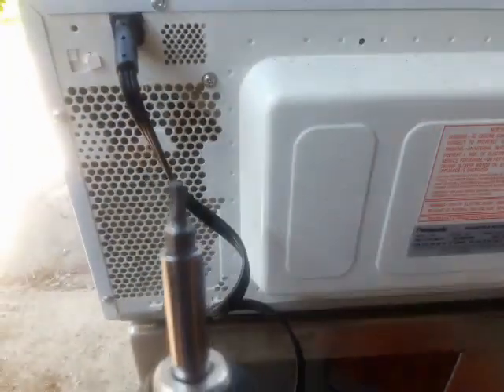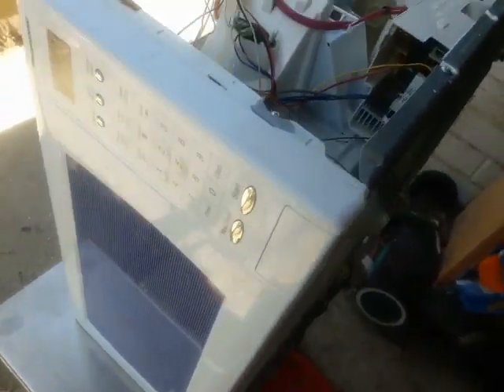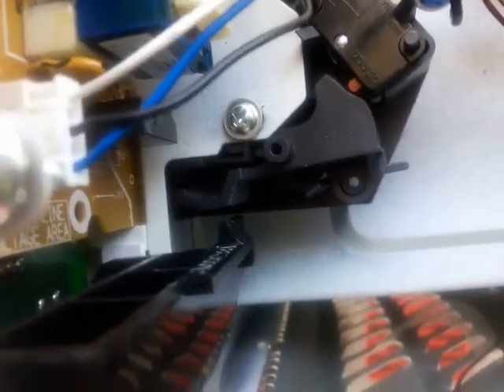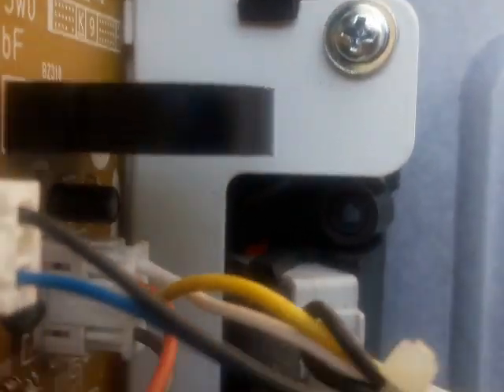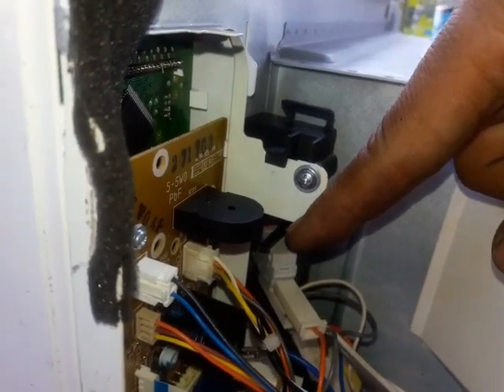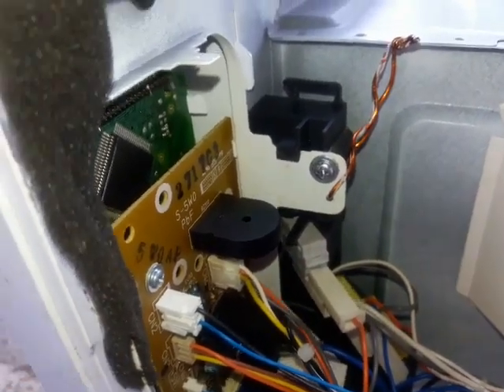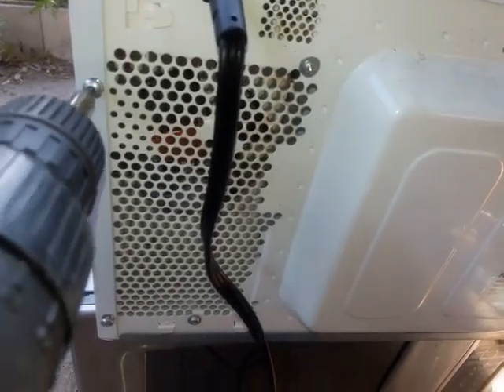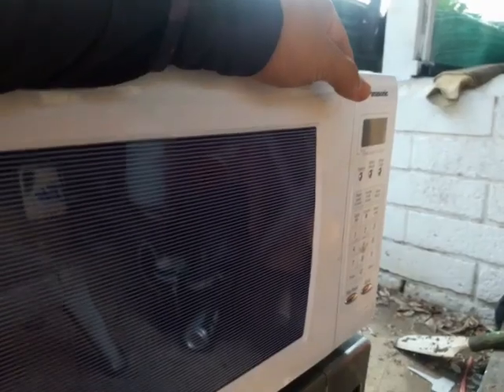Panasonic Microwave not running and light stay on fixed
Panasonic Microwave  Model NN-H765WFX light stay on when the door closed and the door can be open without push the door button.

Troubleshooting and find that the bracket on the 2 bottom switches was improperly installed, this caused the door to not to close properly and the upper bracket got too much play that keep the upper switch to stay open when you closed the door.
Actions:
1. Loosen 2 bracket mounting screws and properly placed the bottom bracket to it original position.
2.Drill a hole at the upper bracket and install a home made wire to support the bracket and prevent excessive play when the door closed and the microwave is working again.

Tools:
Phillips Screw Driver
Security Torx bit T-20
A drill with small drill bit
A piece of  wire  little smaller than a drill bit (6-9")
Plier
Hoping all my videos will give you knowledge, motivation, take the doubt and fear out of Do Yourself In (DYI) Project, and help you save money in repair cost.